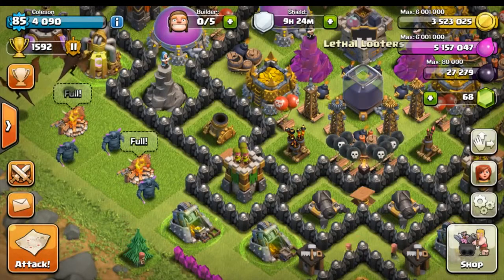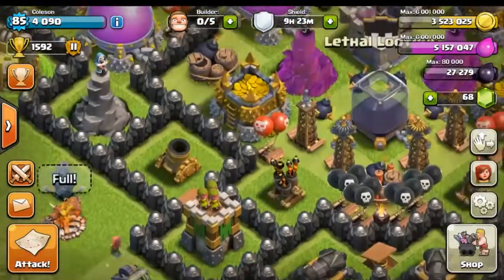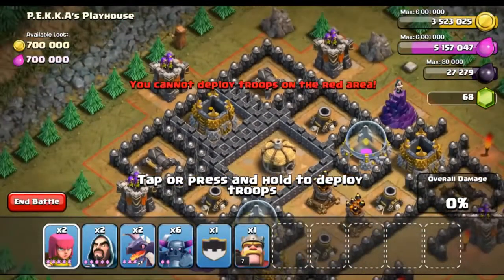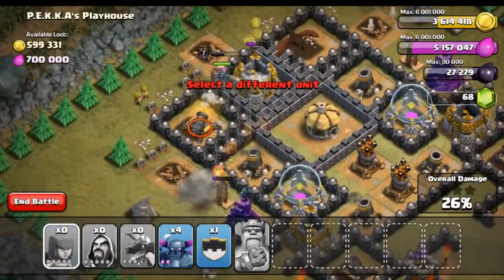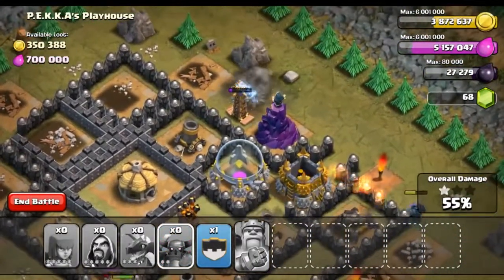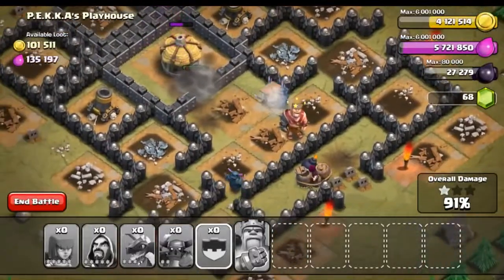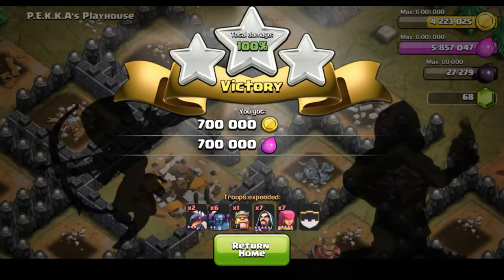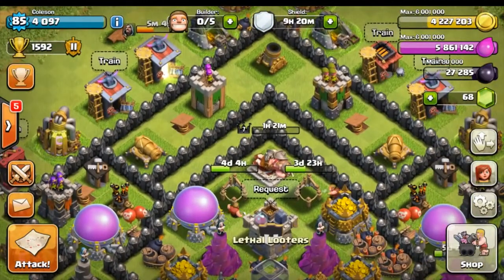PEKKAS PLAYHOUSE COLESON EDITION SINGLE PLAYER MAP CLASH OF CLANS Update by CoC.V Club